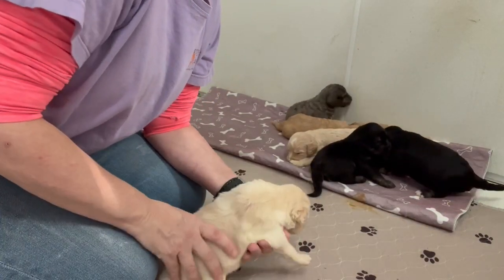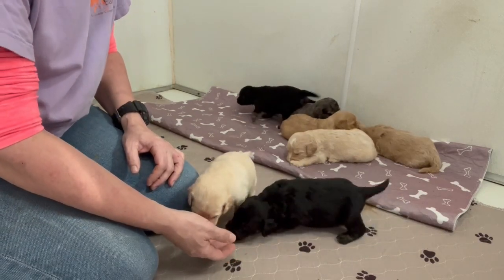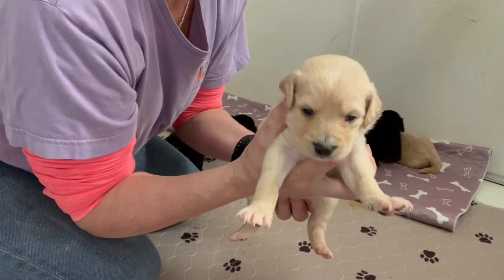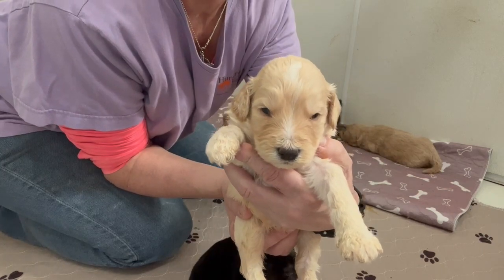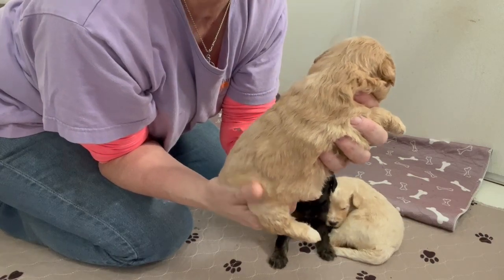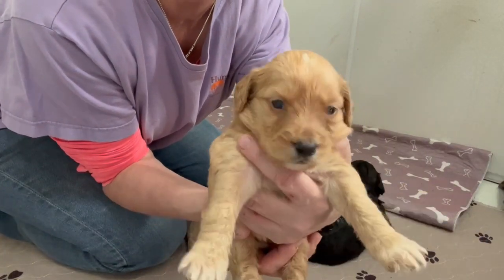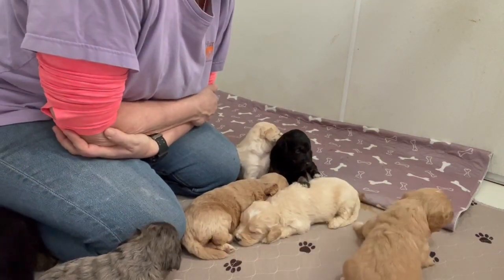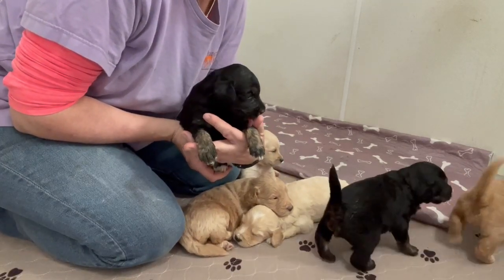Doodle Run Kennels Movie Monday 2-19-2024 Journey